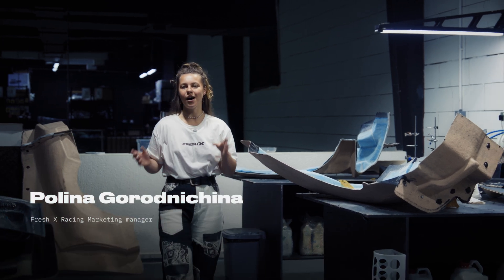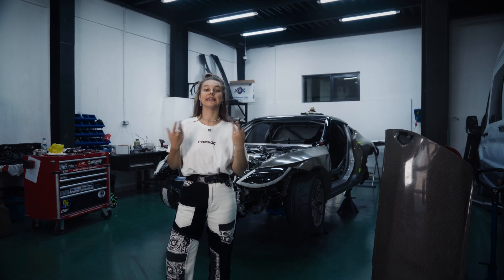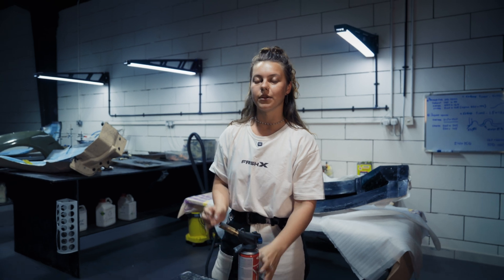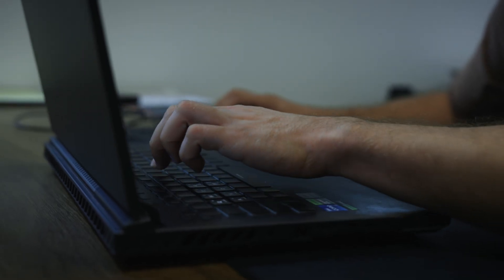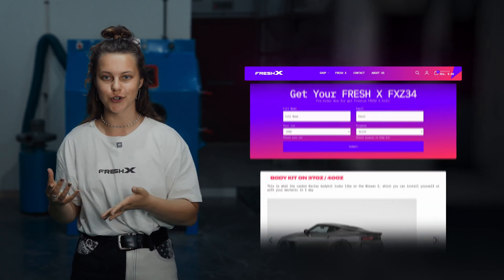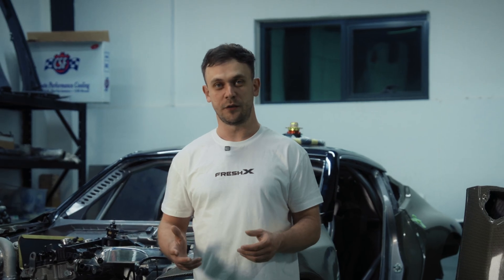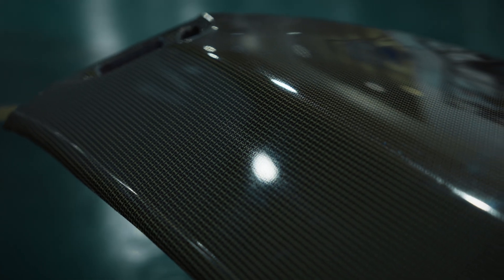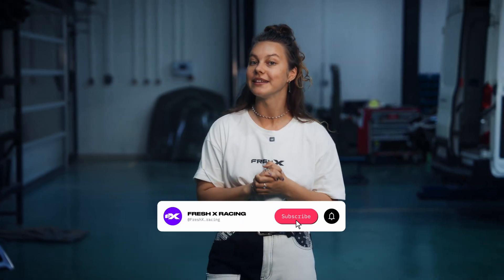LOST $100K and HALF A YEAR in 60 Minutes | Nissan 370Z/400Z Body Kit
In this video, we're taking you behind the scenes of one of our biggest and most ambitious projects yet — the full custom carbon-kevlar body kit designed from scratch for the Nissan 370Z and 400Z platforms. Whether you're into drifting, motorsports engineering, or just love car builds — this is a journey you don’t want to miss

We’ll show you:
— Why we built our own kit and how we chose the materials
— The differences between carbon-kevlar, carbon fiber, and FRP
—  A full breakdown of the CNC milling, vacuum infusion, and mass production
—  Real-world problems we encountered (including how one small mistake cost $100,000!)

The official launch of our pre-order of the first kits IS OPEN

00:00 - Intro: Why we built our own body kit?
00:58 - What makes this body kit unique?
01:44 - Body kit ideal materials: karbon-kevlar, carbon fiber, FRP
04:02 - How to manufacture a body kit? CNC, mold, vacuum infusion
06:33 - Big news: Pre-order is live
07:15 - How we lost $100,000 in 1 hour
08:35 - What went wrong and how we fixed it
09:59 - Mass production and new workflow
10:57 - Final reveal & how to order
11:35 - What’s next?

If you’re passionate about drift tech, custom fabrication, and real engineering behind race cars, make sure to like this video, share it with fellow car enthusiasts and subscribe to our channel so you don’t miss upcoming episodes including track testing, car setup insights, and more epic builds